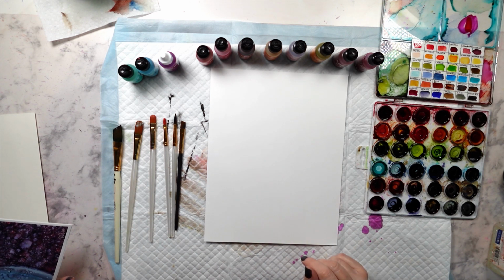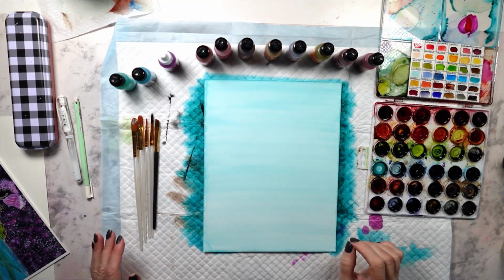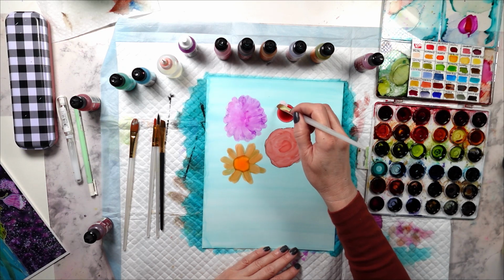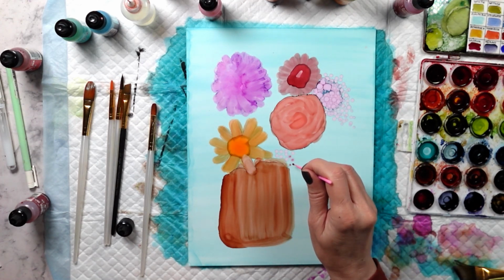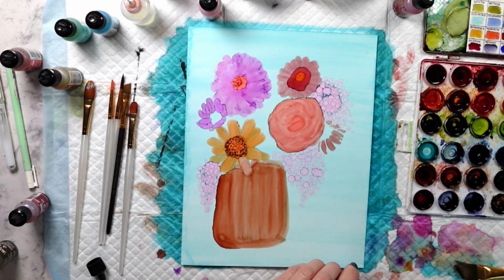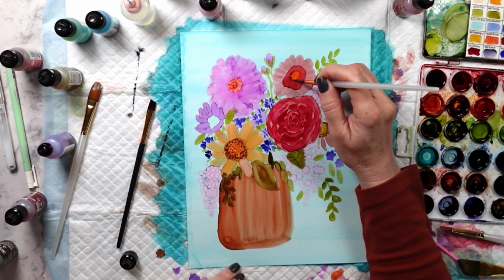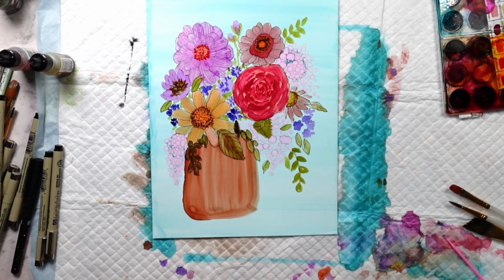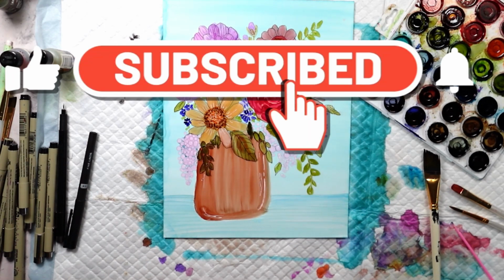Simple and easy alcohol ink floral vase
Here is a fun and easy way to paint a floral vase with alcohol ink.  It's easy to get carried away embellishing them.  You can keep it simple like I did or get really carried away.  I hope you enjoy the video and give it a try.

Click on this link for a list of the products used in this video and alternatives